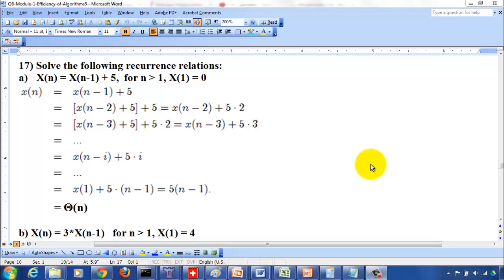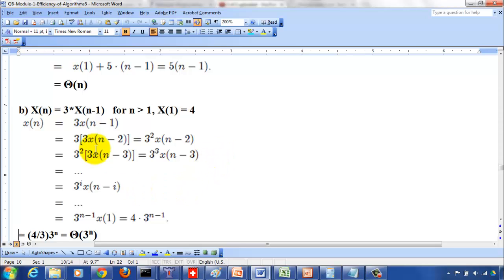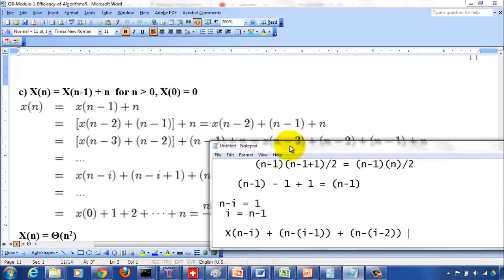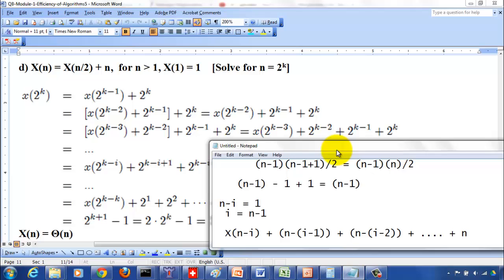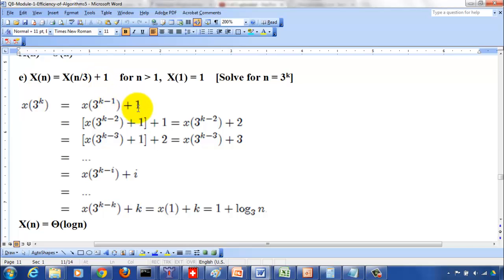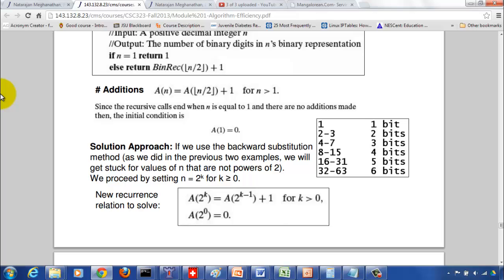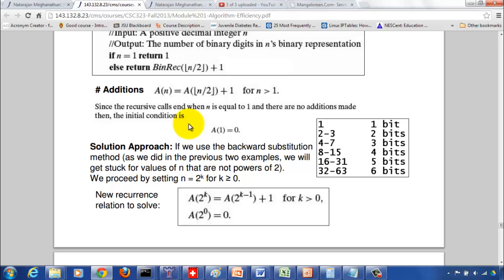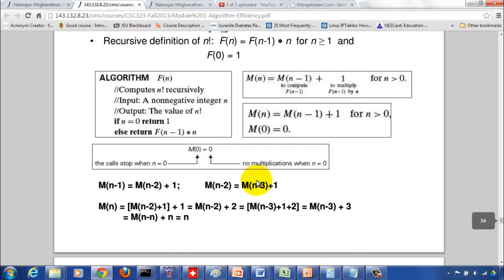Video QB Module 1 Part 4 Analysis of Recursive Algorithms and Recurrence Relations